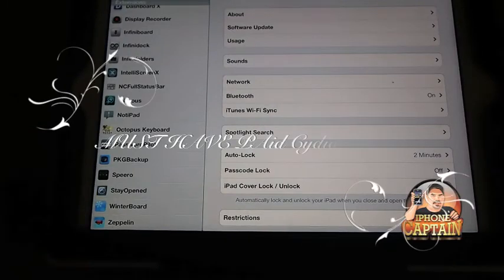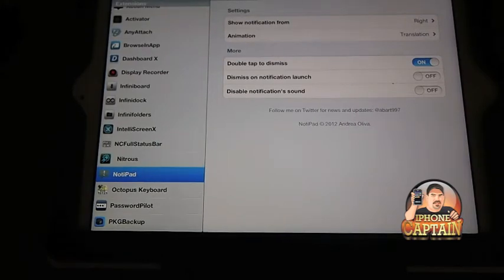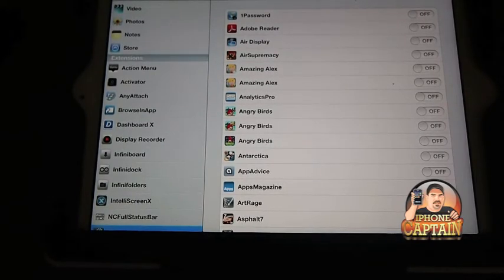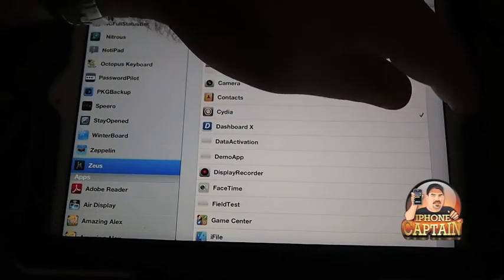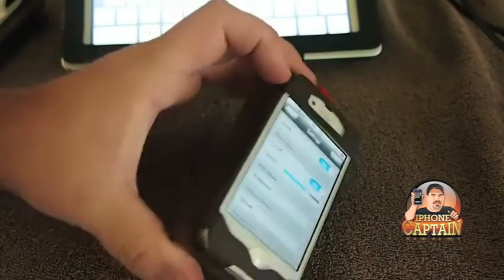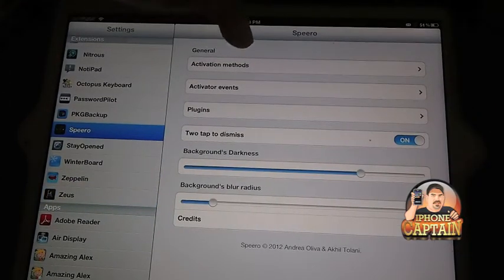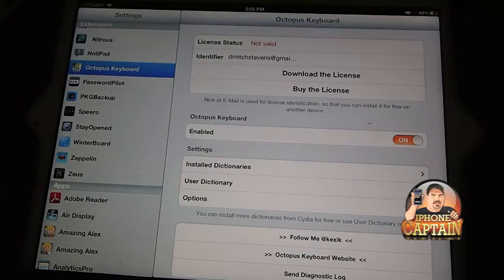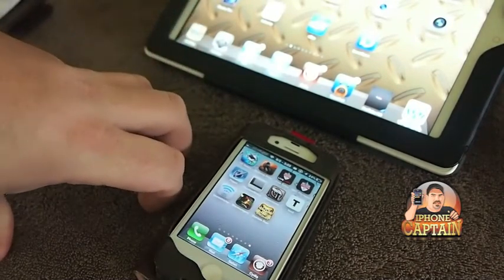Top Ten Paid iOS 5 Cydia Tweaks August 2012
Top Ten Paid Cydia Tweaks August 2012

asphalt 7 heat,top ipad racing games,top iphone games,best ios games,must have ios racing games,best ipad games june 2012,favorite iphone 4s games june 2012,soldierknowsbest,iphonecaptain